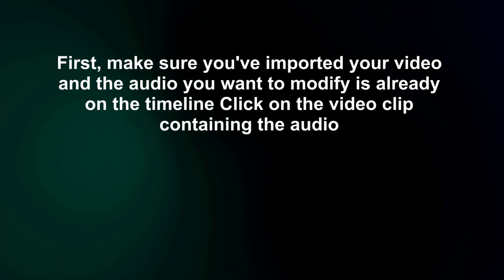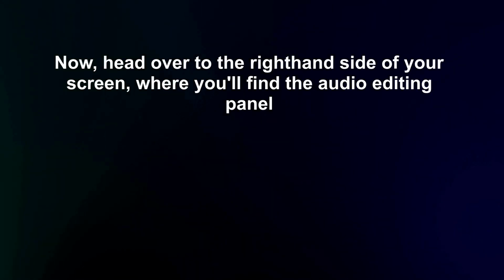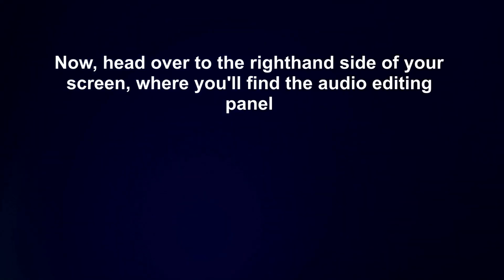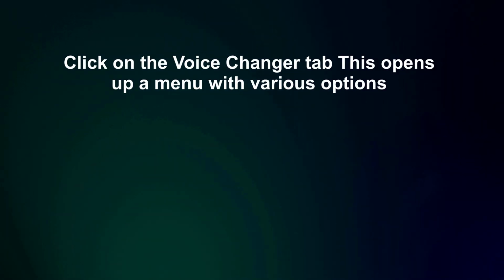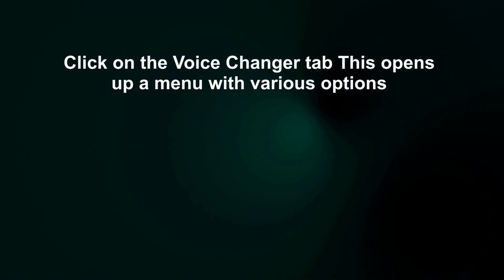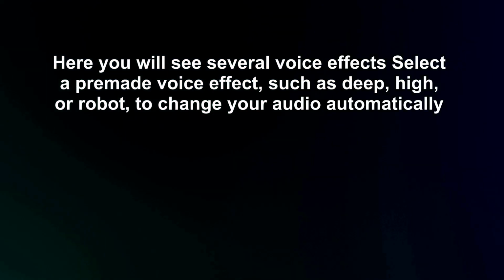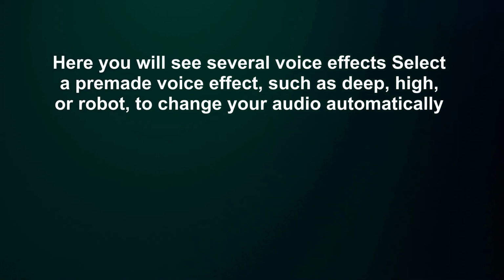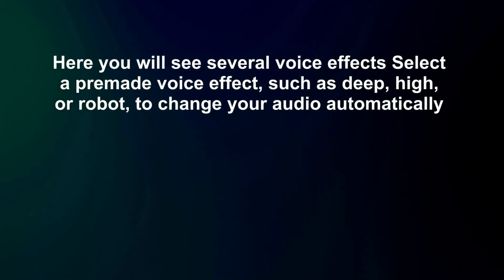How To Change Voice Pitch In Capcut Pc - UPDATED!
How To Change Voice Pitch In Capcut Pc: Alter the tone of your voice recordings in CapCut PC, allowing for creative sound effects and personalized audio enhancements.

00:00 Intro
00:04 Import Video
00:11 Open Voice Changer
00:17 Voice Effects
00:22 Adjust Pitch
00:31 Preview Audio
00:35 Enhance Voice
00:38 Export